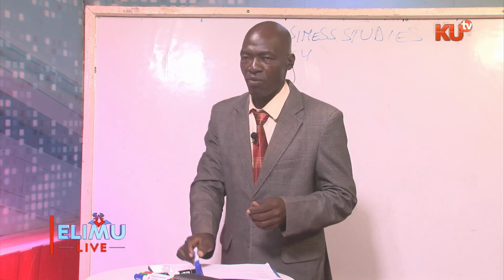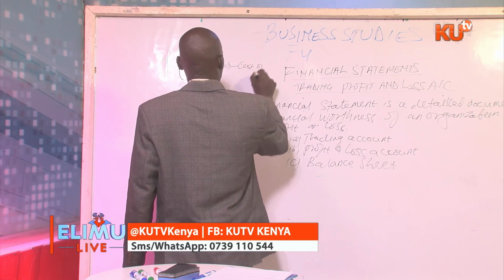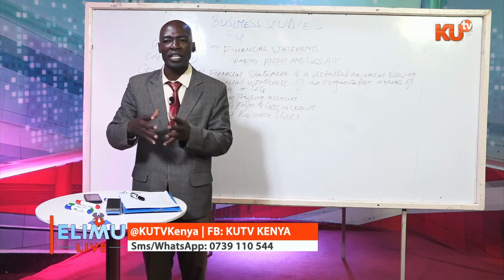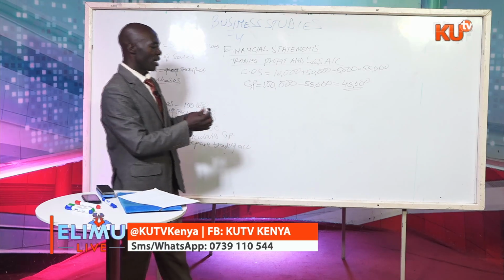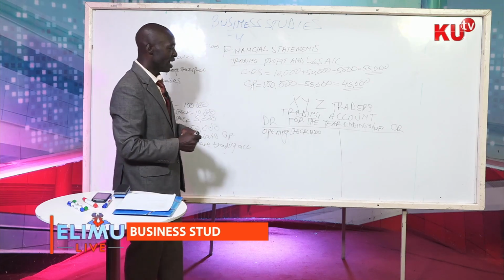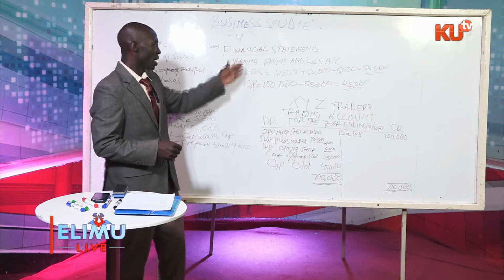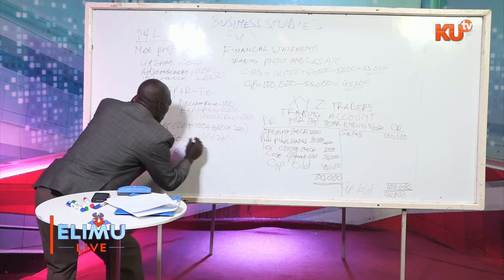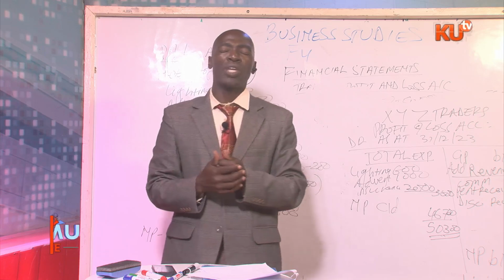Elimu Live ||Financial Statements- Trading Profits and Loss Account|| Business Form 4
Tr. Humphrey Sasia